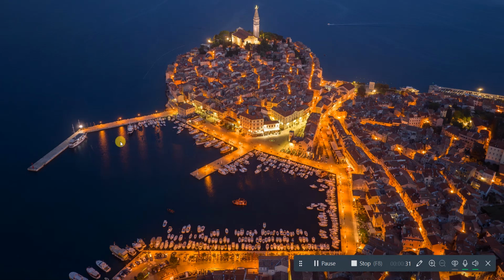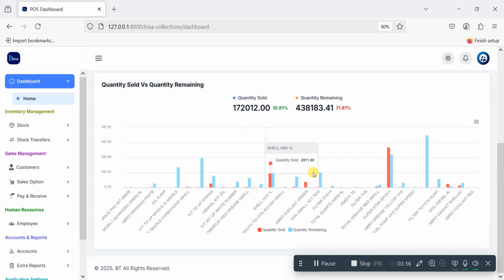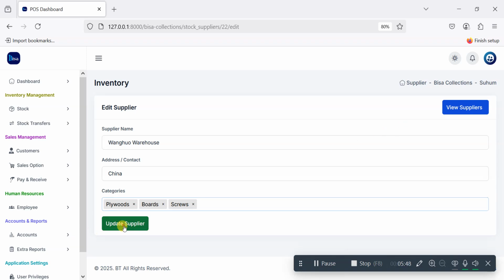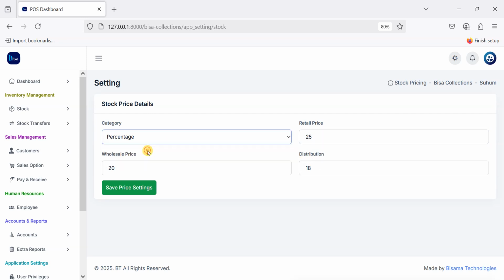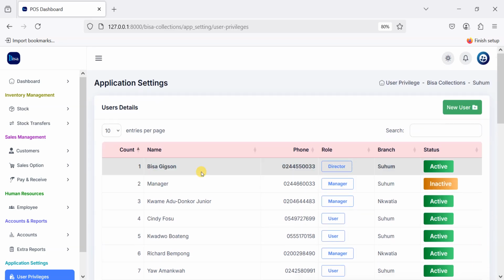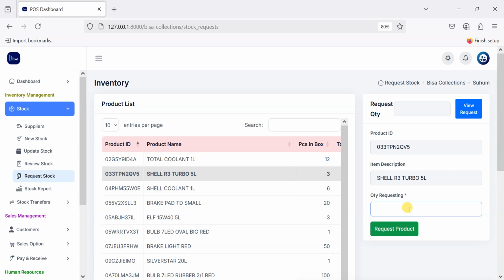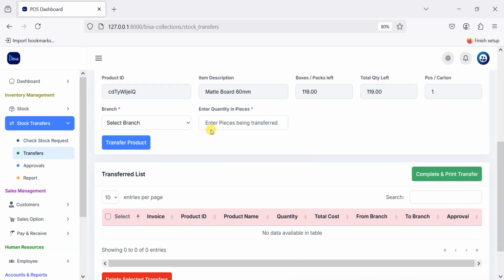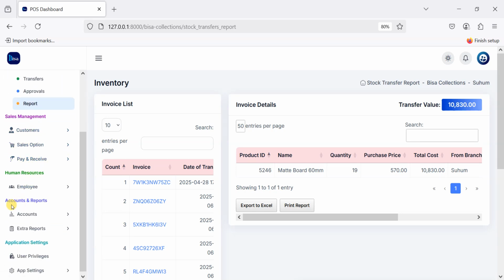Bisa Wood System Part 1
This part describes the stocks or inventory system of the POS. It is very simple to understand and use. It contains dashboard details, Supplier details and more.